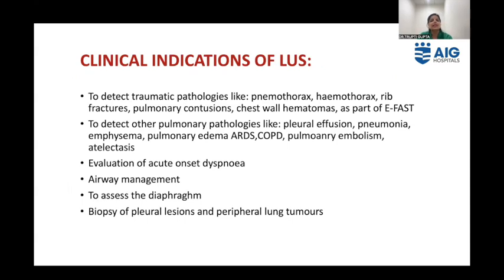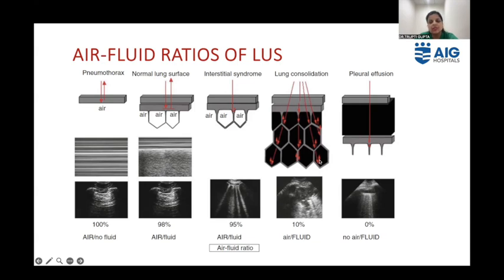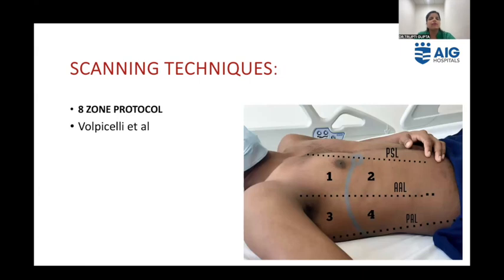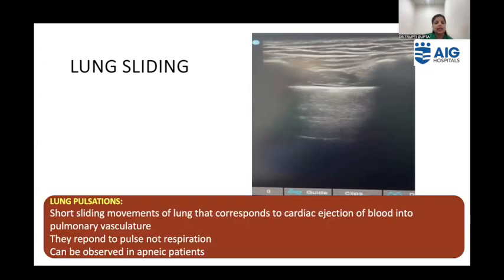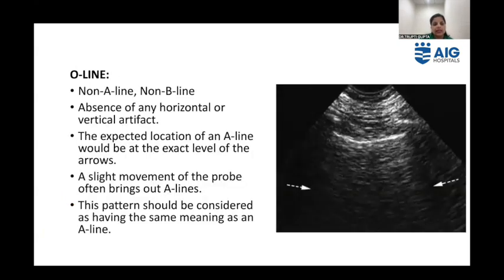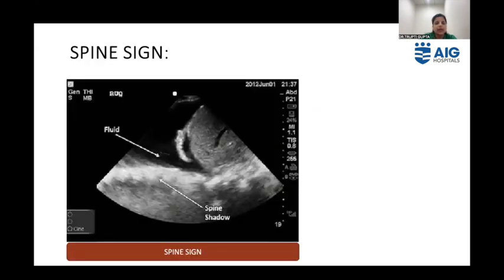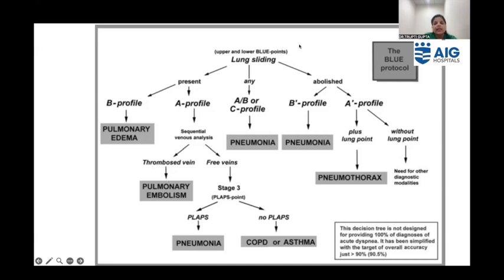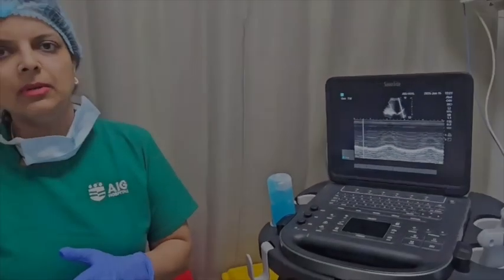AORA4U POCUS VIDEO OF THE MONTH: Lung Ultrasound by Dr Trupti Gupta